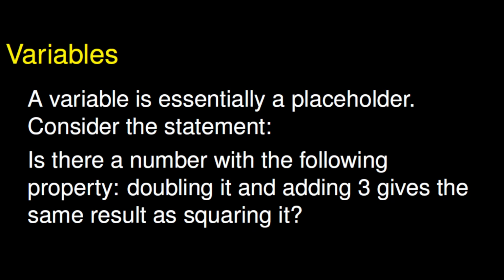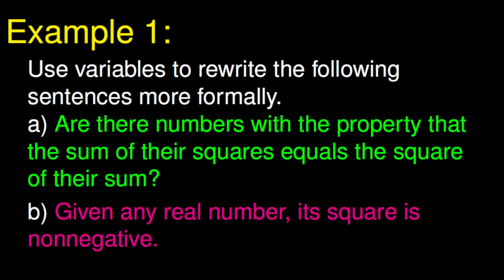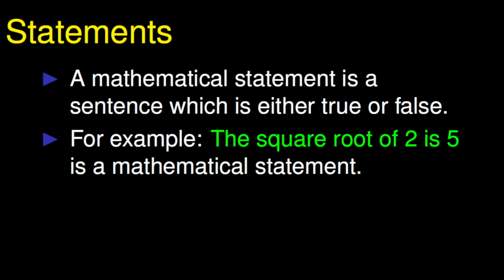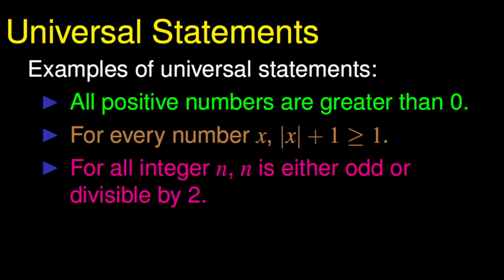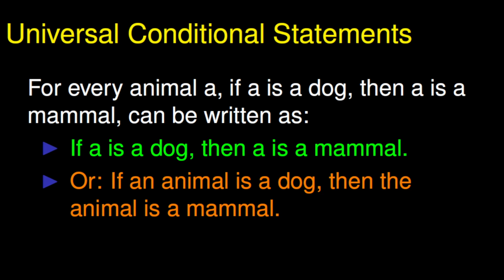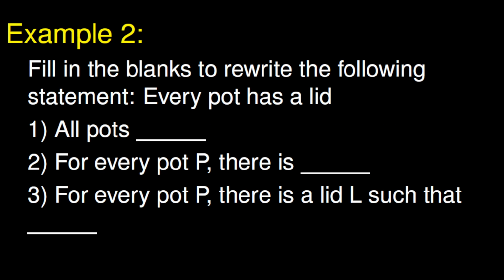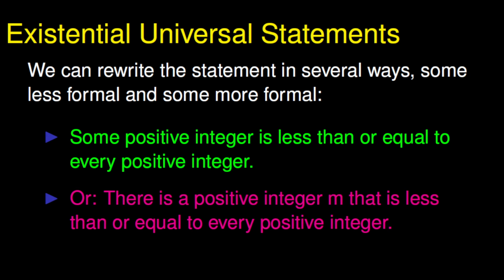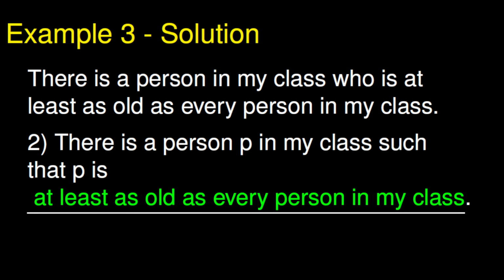Discrete Mathematics | Speaking Mathematically | Variables and Statements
In this  discrete Mathematics lecture,   we introduce variables and statements.